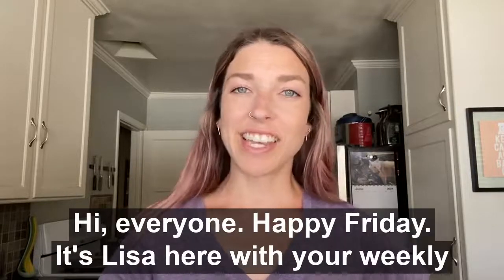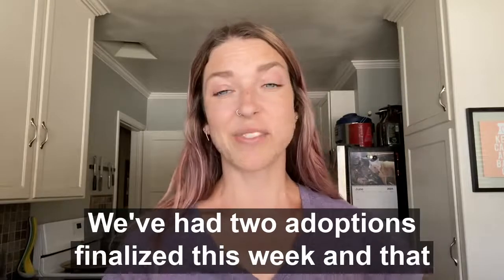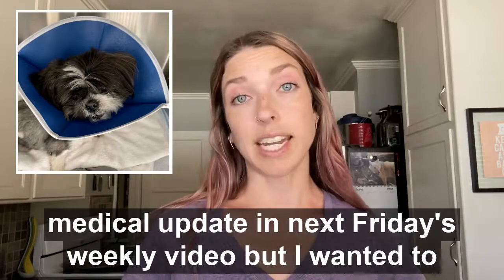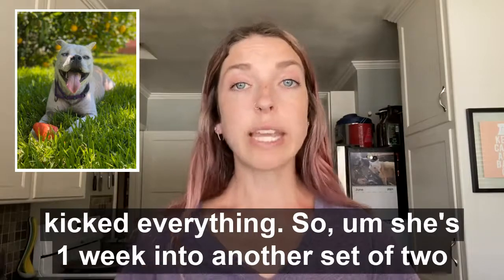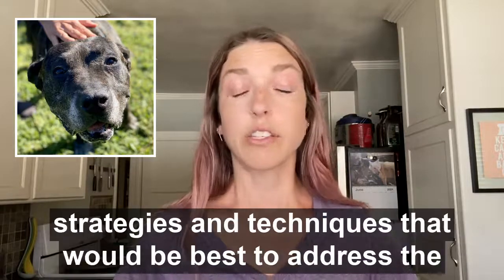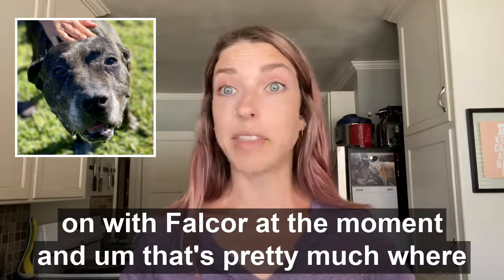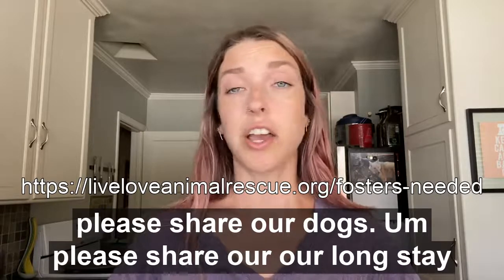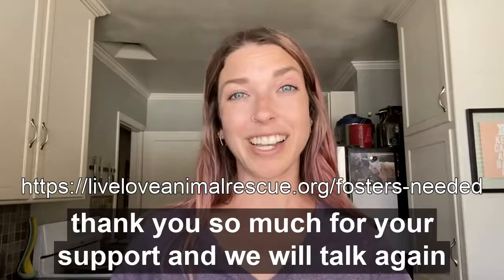Live Love Weekly Update 7.02.21: Finding Loving Homes & Vet Visits!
👋🏽 Intakes: Lovely, Falcor

👍🏽 Adoptions: Dahlia, Riley

👍🏽 Foster to Adopt: Melon

🙏🏽 Medical Updates:
👉🏽 Lovely is in today for diagnostics and a treatment plan for severe bladder stones. She has a number of potential issues to check out, including possible heartworm and kidney disease. We'll update you on social media this week and in next Friday's video.
👉🏽Lambchop had a skin recheck last week. The vet feels that she is SO close to finishing up these daily injections, but stopping too early can cause a big setback. She's one week into another two-week course of amikacin injections.
👉🏽Amore had her spay and microchip
👉🏽Alex Mack and Bianca Stratford had vaccines.

🙏🏽 Call for Fosters
👉🏽 Local shelters are full! Help shelters prepare for fireworks season by fostering.

YOU ARE A RESCUER TOO:
👉🏽Join us as a lifesaving foster.
❤️ Complete your family by adopting a Live Love Dog
✨Support our rescue pack by sharing their story and donating to their care- check out our @amazonsmile wishlist and @welovecuddly campaigns🤞🏽

💜Thank you all for DONATING, FOSTERING, ADOPTING, COMMENTING, LIKING, TAGGING, SHARING!💜 LiveLoveAnimalRescue​ LiveLoveWeeklyUpdate​ LiveLoveLB​